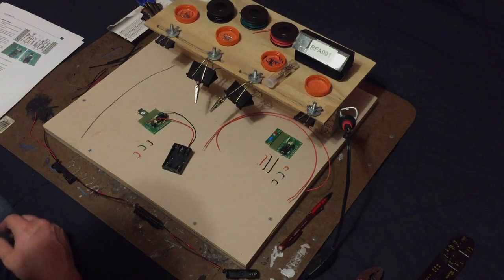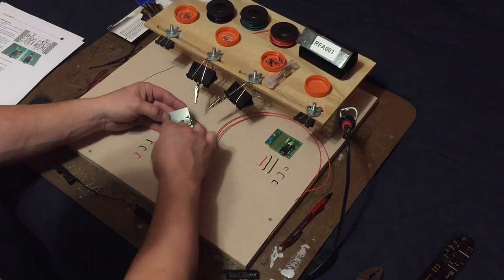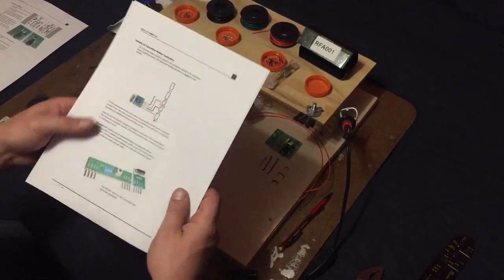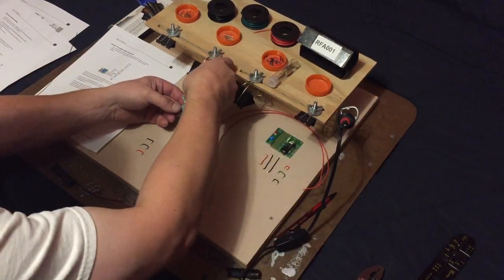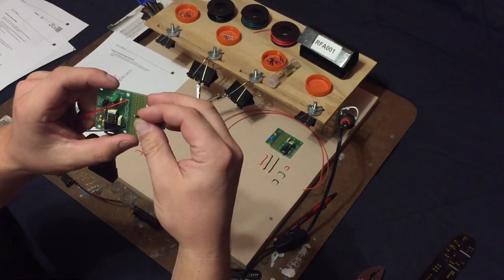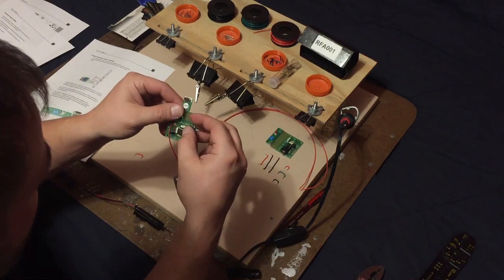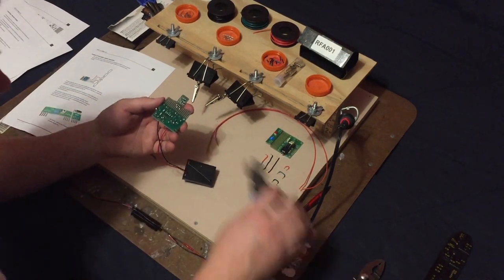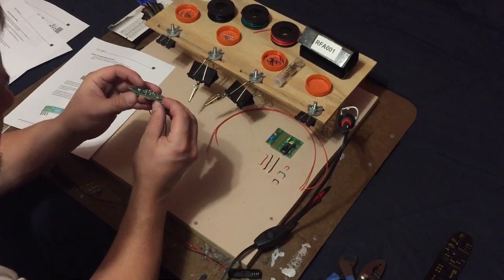Iron man helmet wireless controller: Part 4 Transmitter Module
This video covers adding the Transmitter module to the transmitter board.
I strongly advice that you check each video before placing an order for anything covered here to save yourself too many shipping fees.